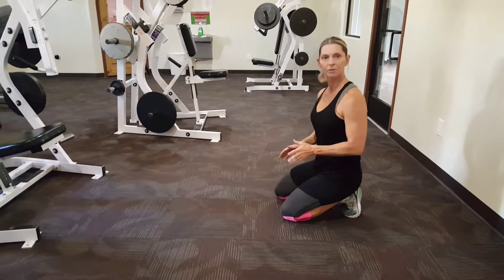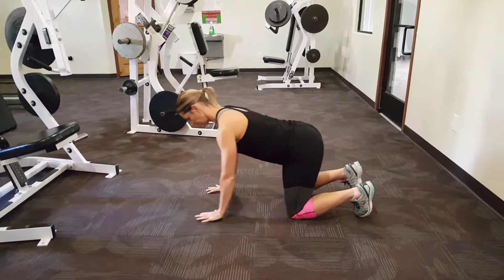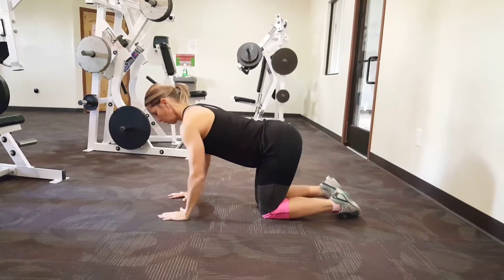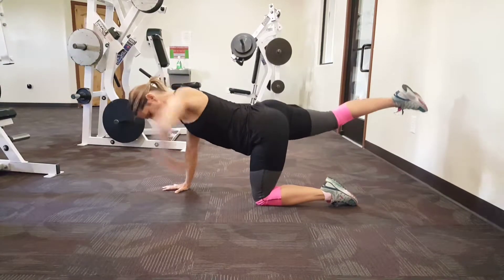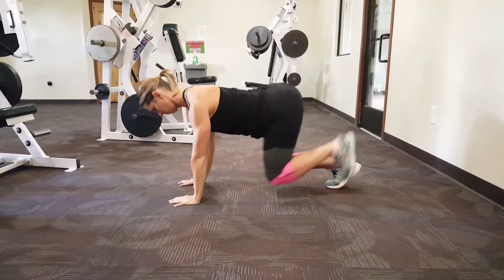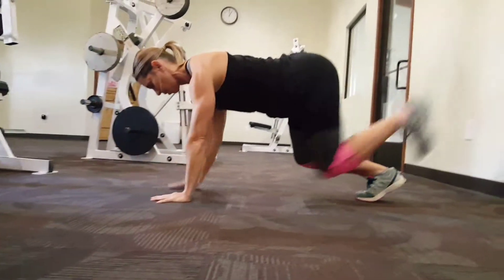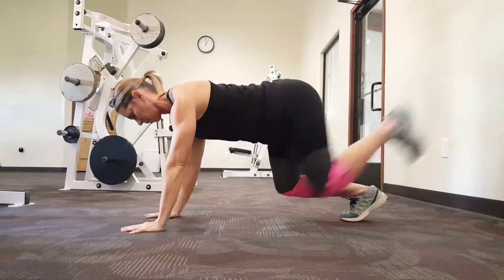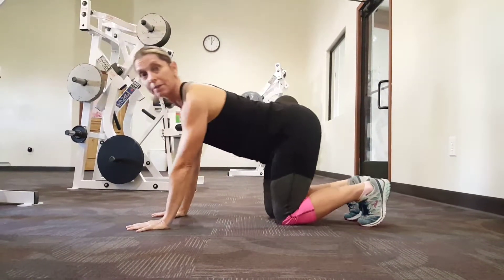Alternating Crab & Bird Dog to Starfish